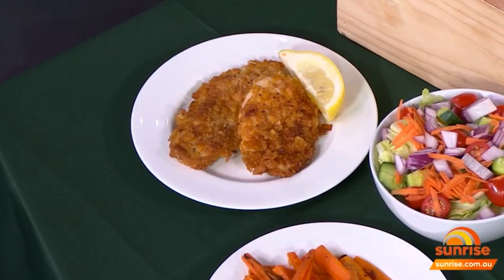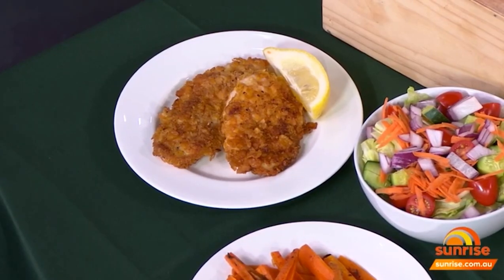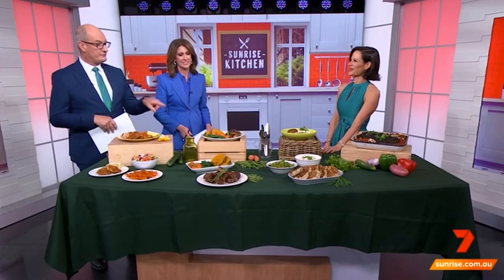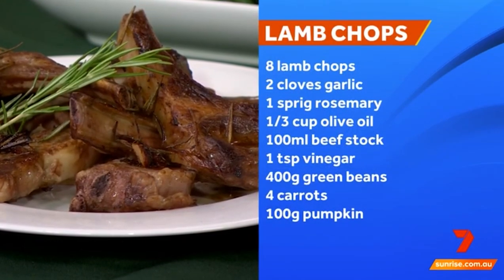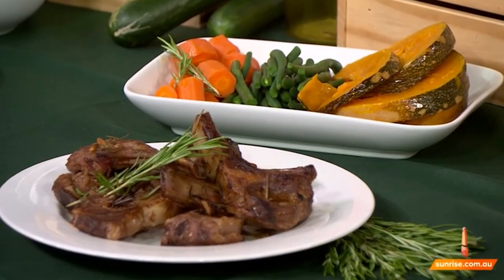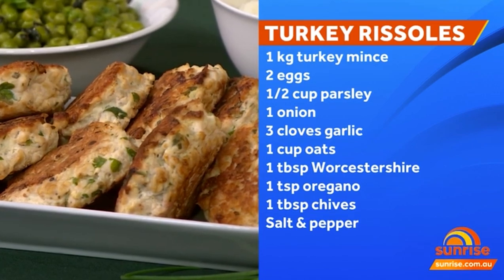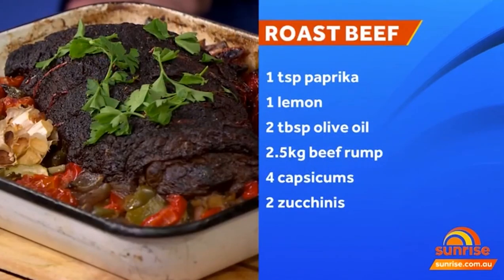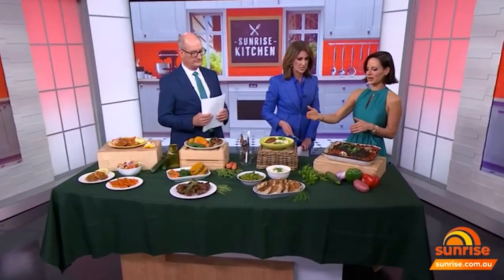CLASSIC AUSSIE DINNERS | SUNRISE | SARAH DI LORENZO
Clinical Nutritionist, Sarah Di Lorenzo talks classic aussie dinners on WEEKEND SUNRISE with Matt Doran and Monique Wright.